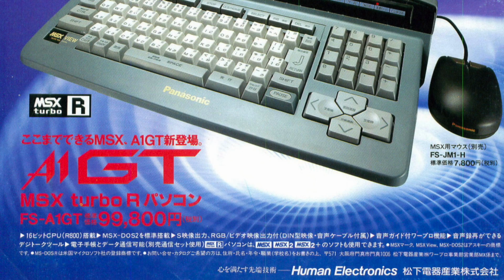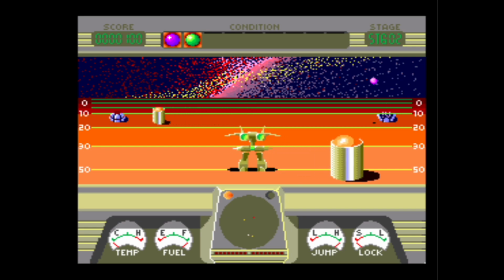Minidoc: The MSX Part 3 - End of the line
Continuing our Minidoc on the MSX, Part 3 covers the last two generations, the MSX2+ and Turbo R.